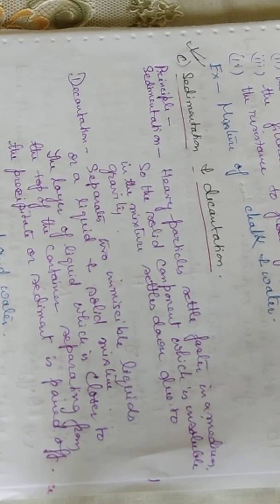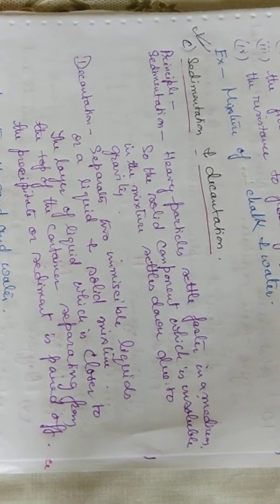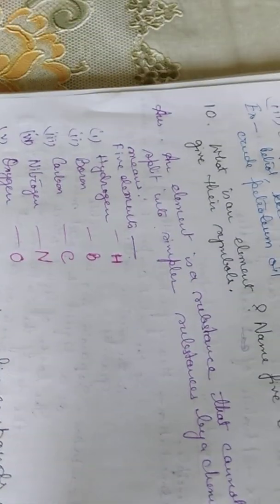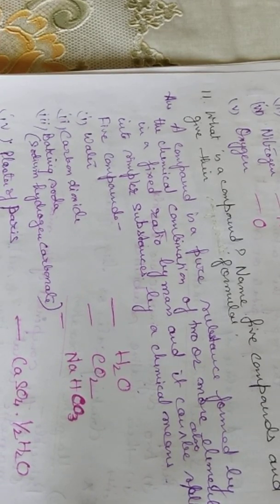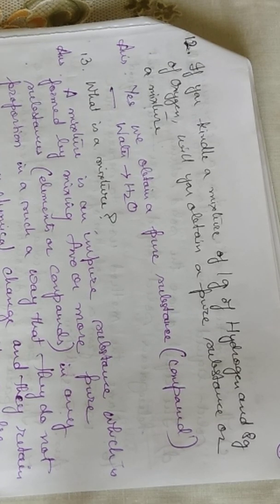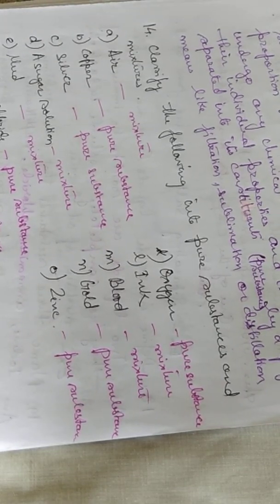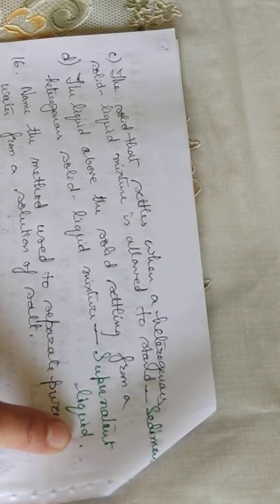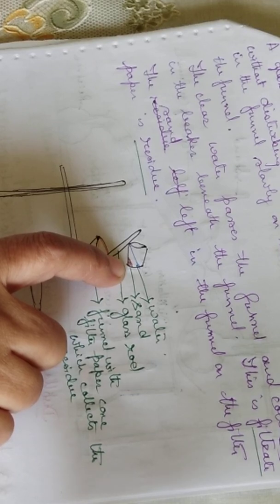More Q And A On Element, Compound And Mixture, ICSE, CLASS VII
Element, Compound And Mixture, ICSE, CLASS VII